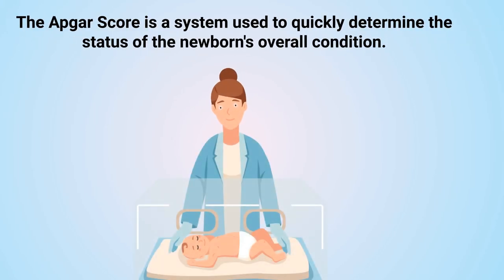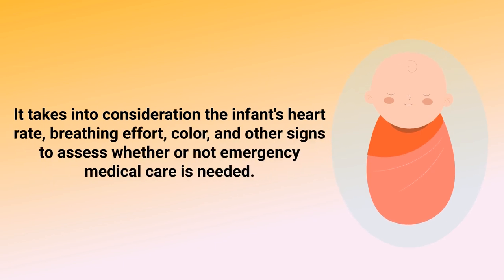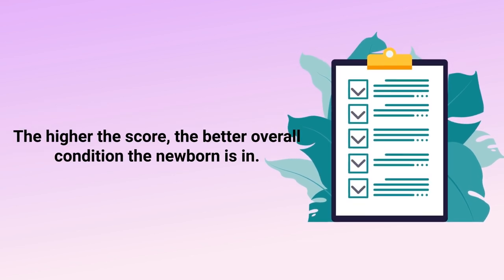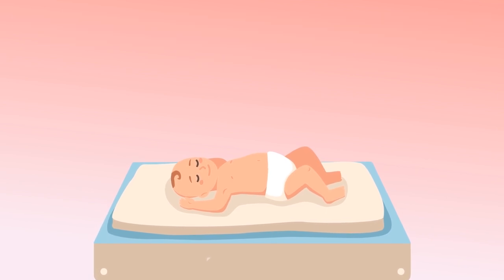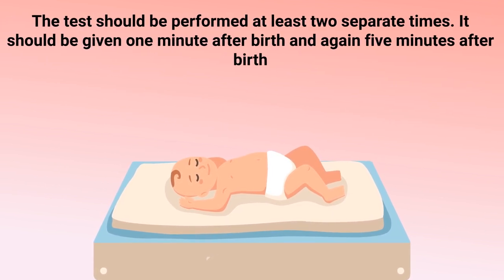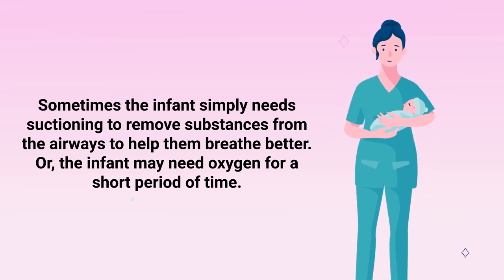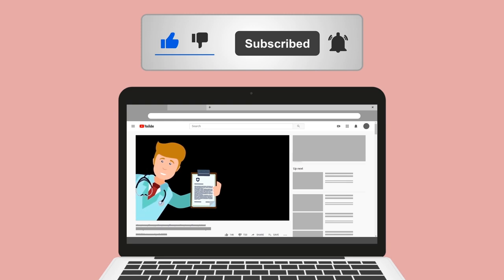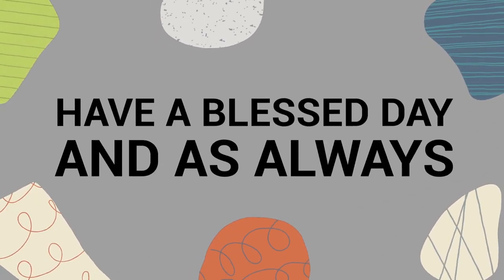Apgar Score (Medical Definition) Quick Explainer Video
What is an Apgar Score? Watch this video to learn about the medical definition and for a brief overview of this topic.

➡️ Apgar Score Definition
An Apgar Score is a test that is performed on newborn infants after birth to check on their condition. It takes into consideration the infant's heart rate, breathing effort, color, and other signs to assess whether or not emergency medical care is needed.

🟦 Apgar is actually a bacronym that stands for the following:

A - Appearance
P - Pulse
G - Grimace
A - Activity
R - Respiratory Effort

➡️ Apgar Score Parameters
The scoring system takes each of these parameters into consideration and gives the infant a score between 0 and 10. The higher the score, the better overall condition the newborn is in. Each factor is scored individually on a scale of 0 to 2, with 2 being the best score. If an infant were to earn a 2 on all five parameters, then they would receive a perfect Apgar score of 10.

➡️ What Do the Results of an Apgar Score Mean?
If the infant earns a score of 7 or higher, they are considered to be in good health. In this case, you can monitor the infant and provide routine medical care. If they earn a score of 4-6, it likely means that the infant needs some type of extra medical care. In this case, the infant may require supplemental oxygen or assistance with breathing. If the infant earns a score of 0-3, this is considered to be a medical emergency and they will likely need cardiopulmonary resuscitation (CPR). The test should be performed at least two separate times. It should be given one minute after birth and again five minutes after birth. At the 5-minute mark, if the score is less than 7, you should repeat the assessment every 5 minutes for up to 20 minutes.

➡️ Low Apgar Score
In general, if the infant earns a low Apgar score, it does not mean that they are unhealthy. It just means that they likely need immediate medical care at this time. Sometimes the infant simply needs suctioning to remove substances from the airways to help them breathe better. Or, the infant may need oxygen for a short period of time.  Again, for this video, we just wanted to provide you with a brief overview of this topic. We do have a separate video that breaks down the Apgar scoring criteria into much more detail.

⏰TIMESTAMPS
0:00 - Intro
0:24 - Apgar Score Definition
0:44 - Apgar Bacronym
0:51 - Apgar Score Parameters
1:24 - Apgar Score Mean
2:16 - Low Apgar Score